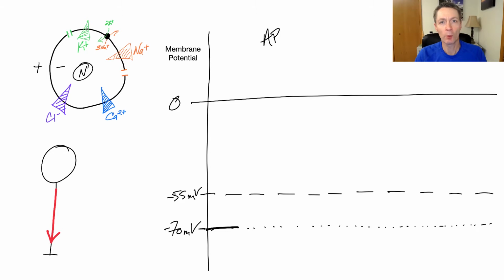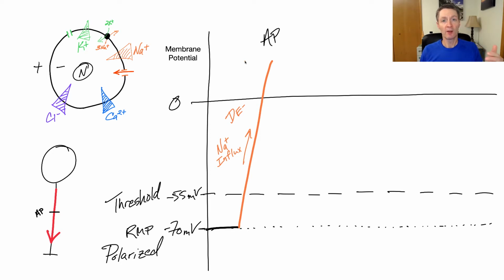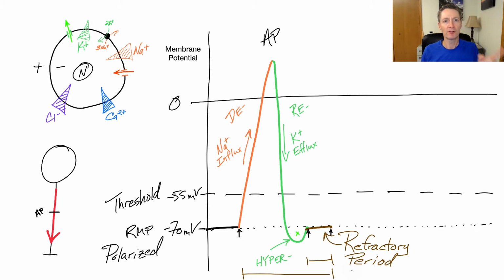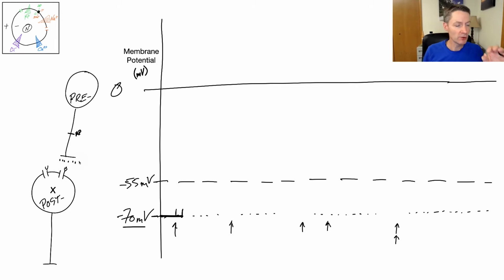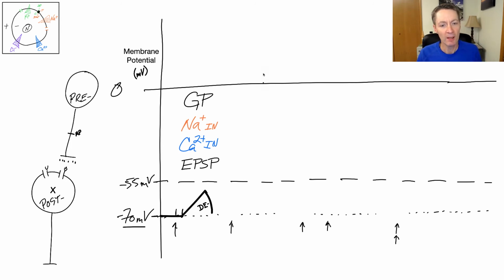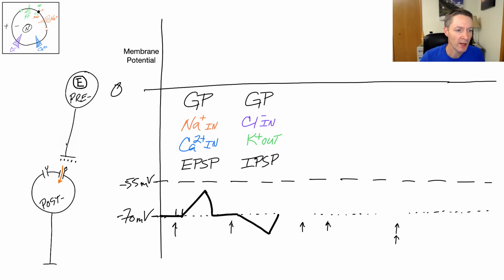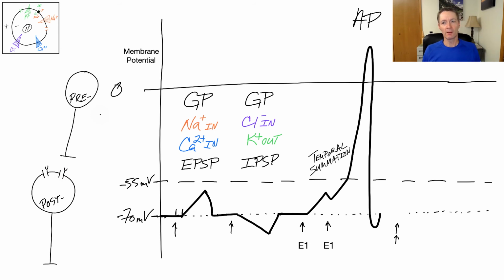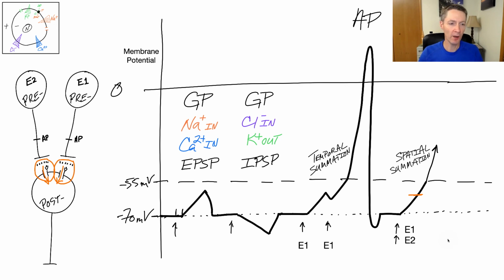Mod4 Lec7: Membrane Potential Graphs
Objectives 13a, 16a-e